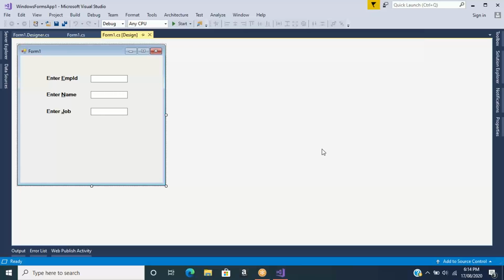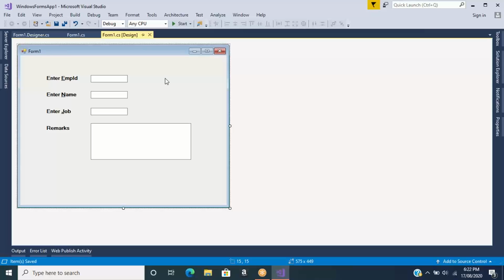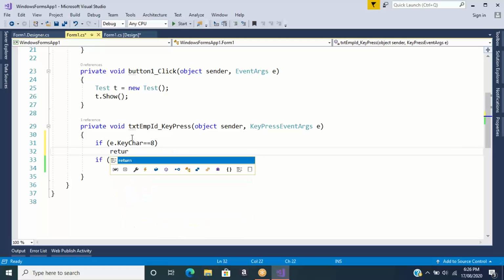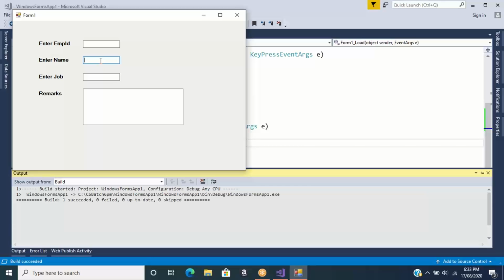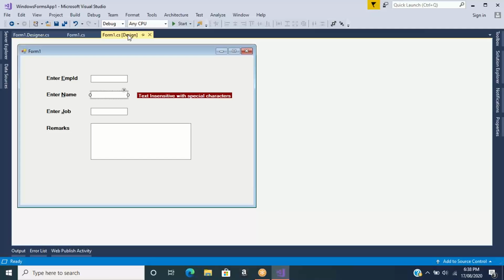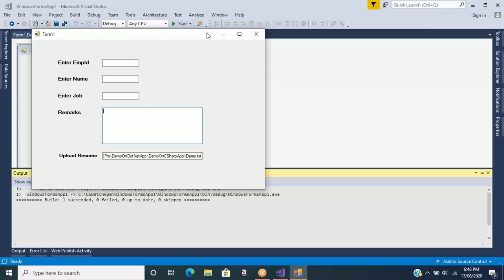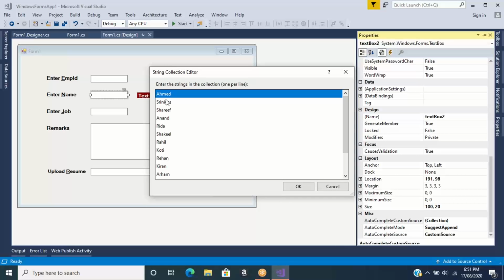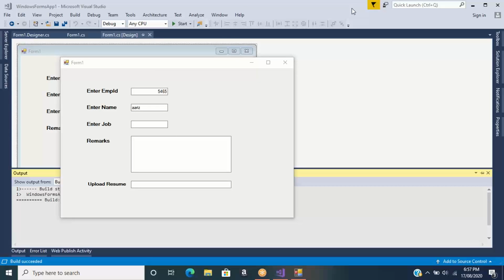C#.NET CLASS VIDEO - 43